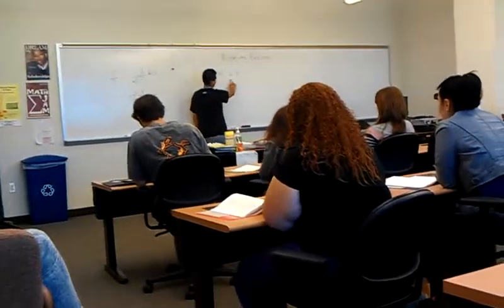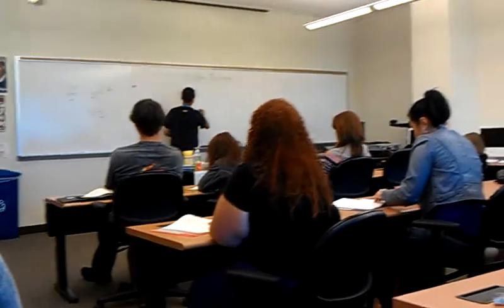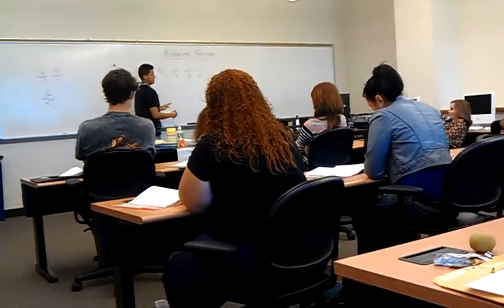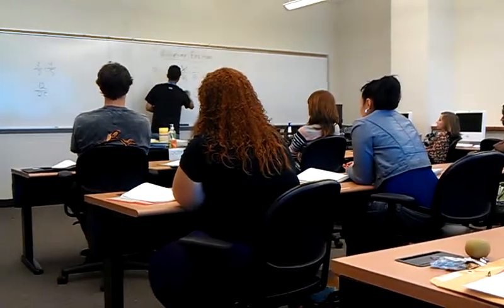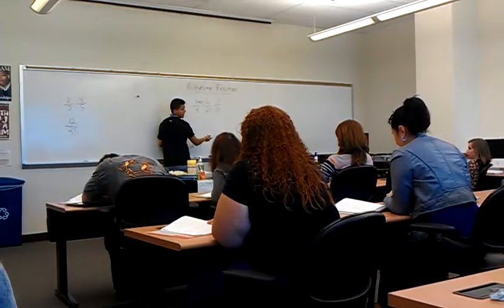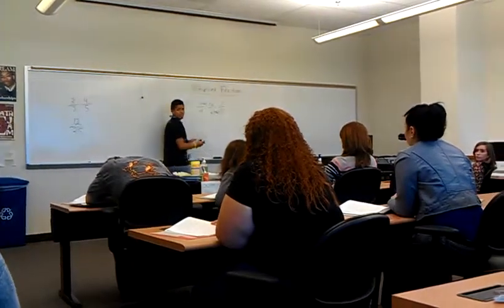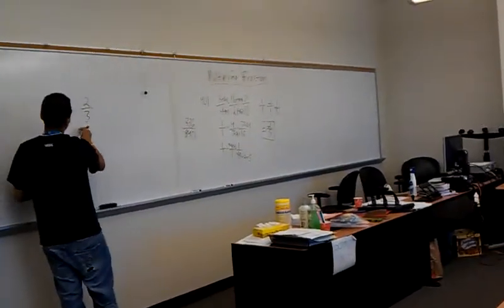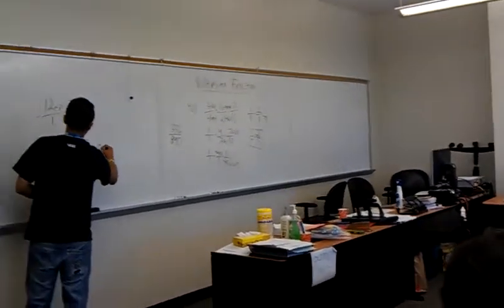Math Jam August 2011 Jose Fractions 3